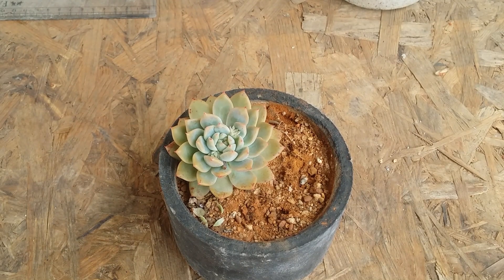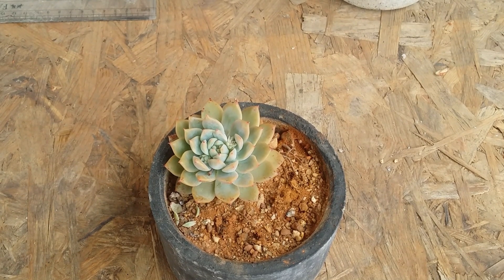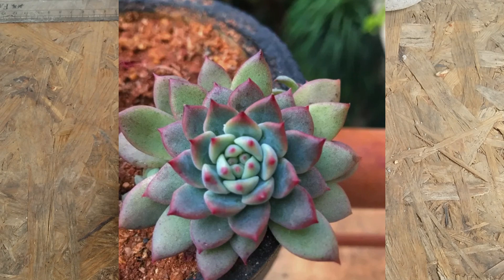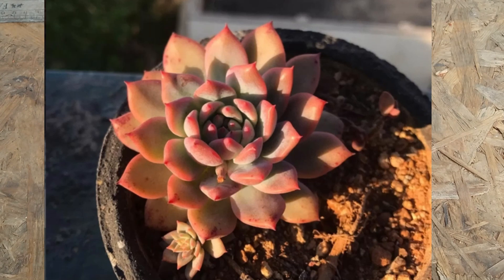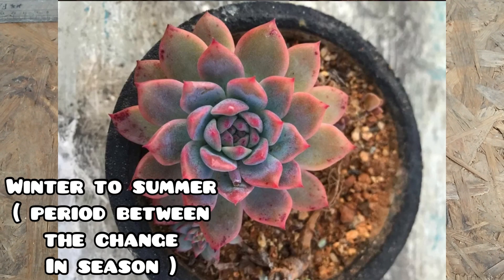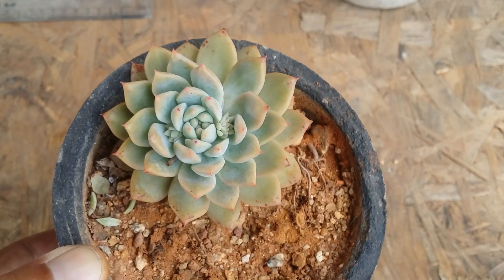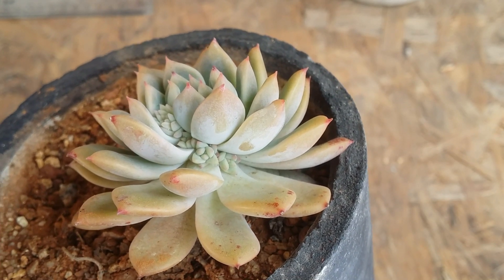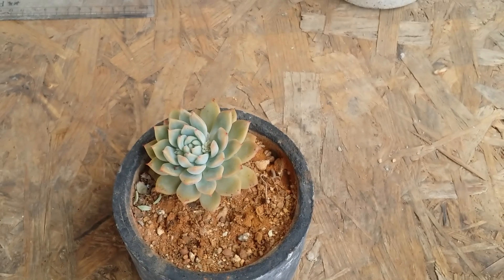|| ONE ECHEVERIA THREE SEASONS ||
WATERING- Only when the soil is completely bone dry ….and water completely till the water runs through the drain hole ….
SUNLIGHT - Morning direct sunlight for 5-6 hours or indirect bright light.
FERTILISERS - Only during the growing season ( summer  ) very weak diluted liquid fertilizerworks best ….Apply once month or once in two months .
POT - terracotta / concrete / unglazed clay pots are perfect pot material for Echeveria
SOIL - lose / porous / well draining / lean nutrient soil works best

WINTER DORMANT
 Seaweed from Amazon